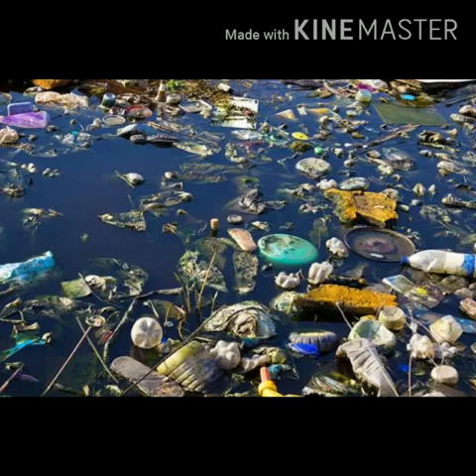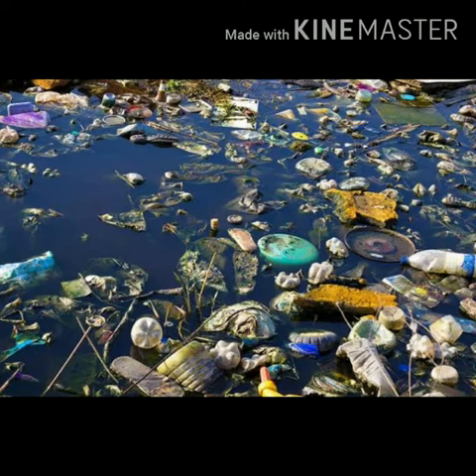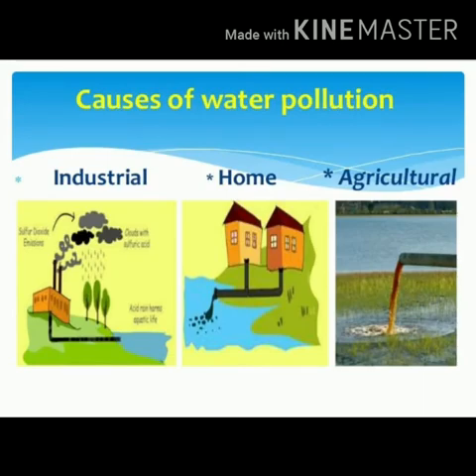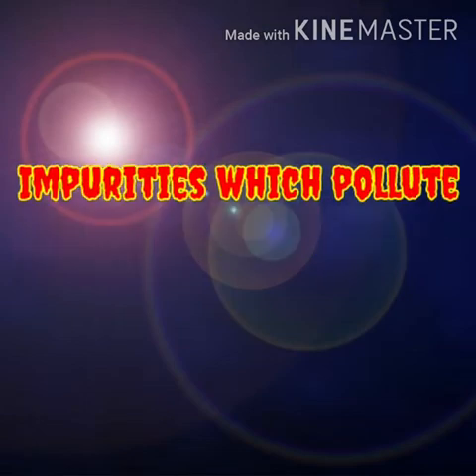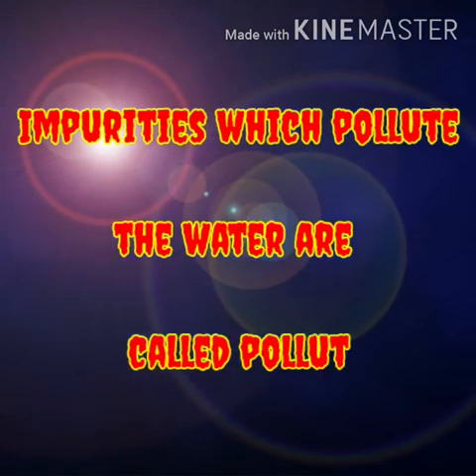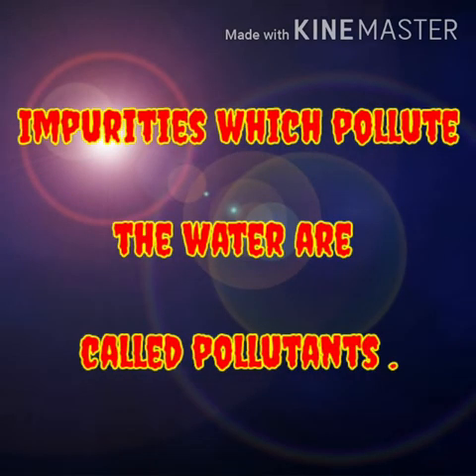Class-IV-V Topic- Water pollution by Seema Bansal ma'am